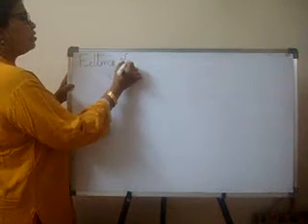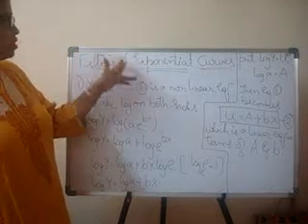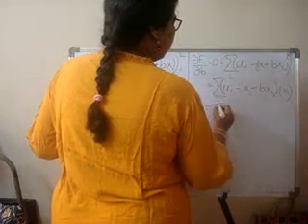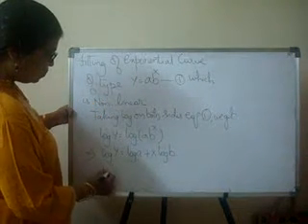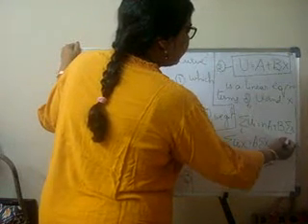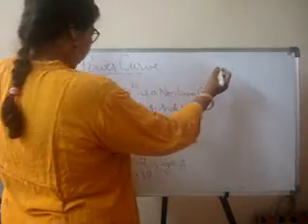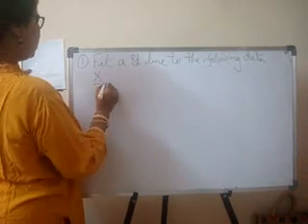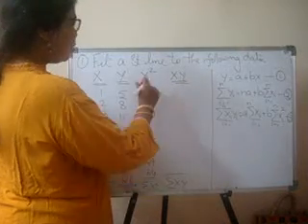Fitting of exponential curves and powe curves